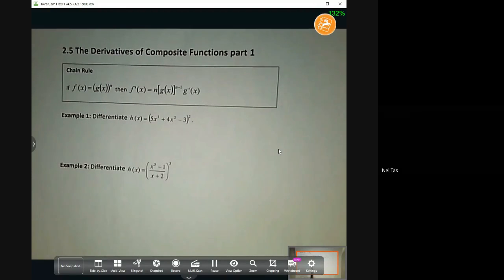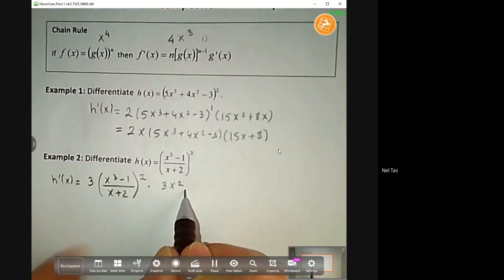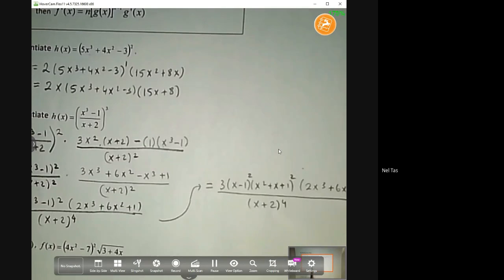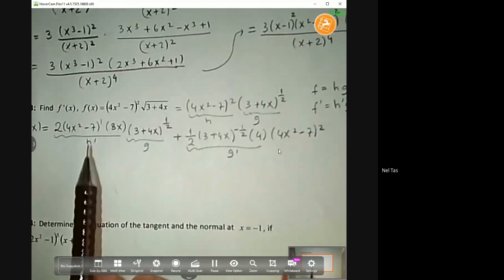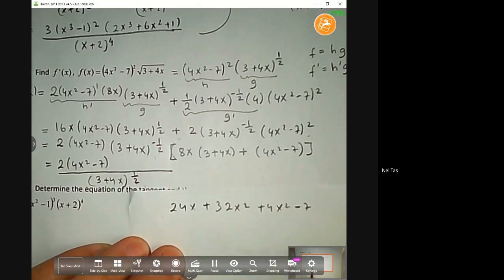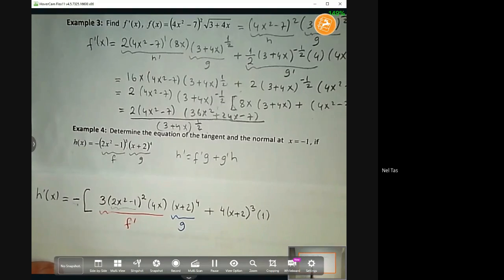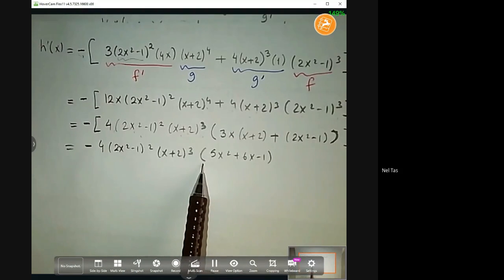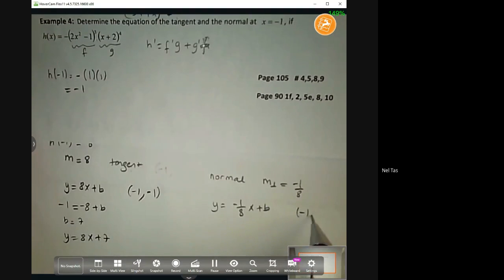Calculus 2.5 part1